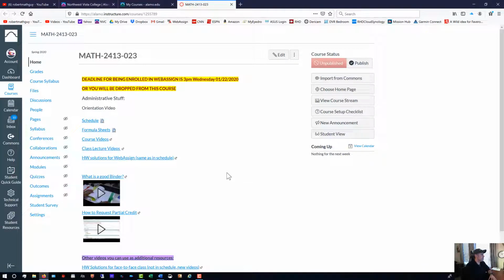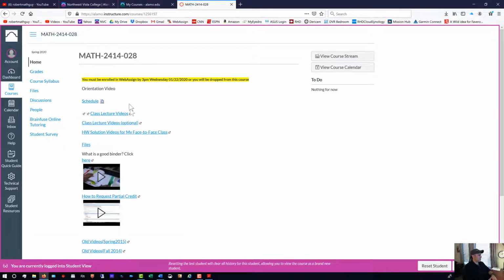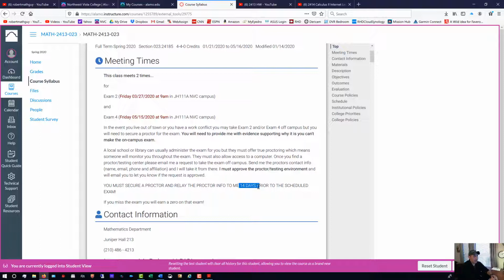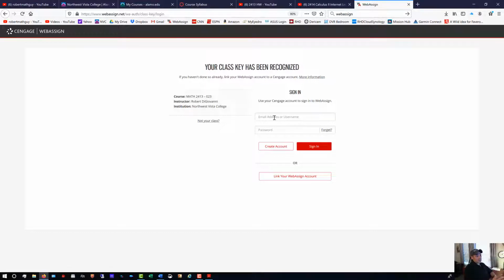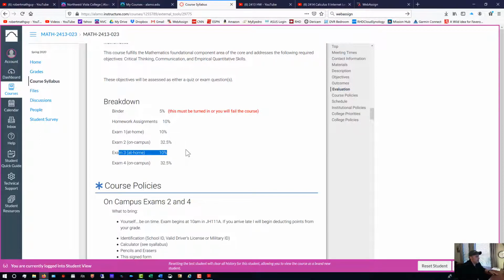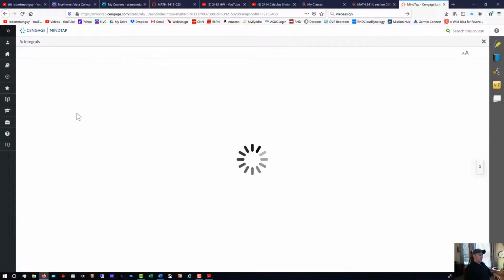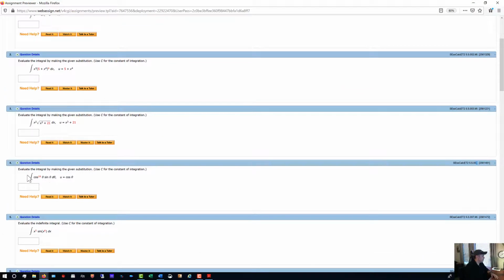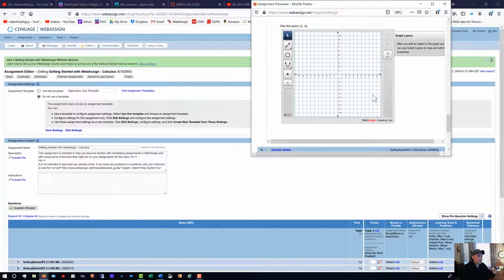Math Internet Orientation Spring 2020